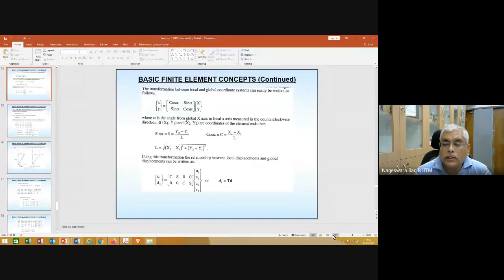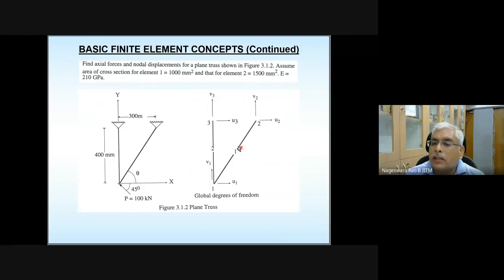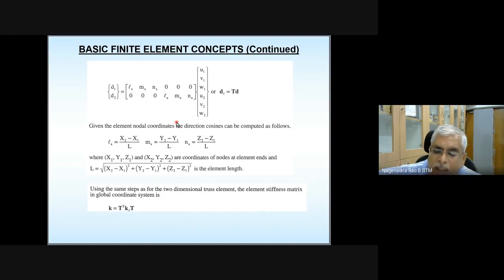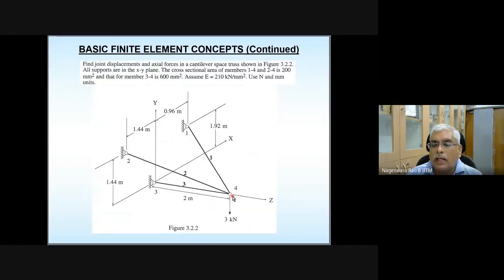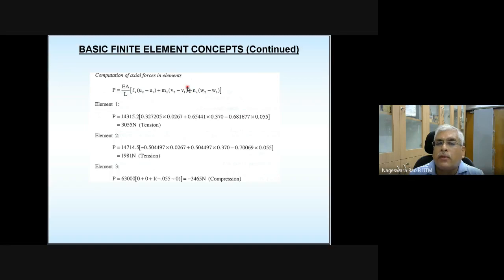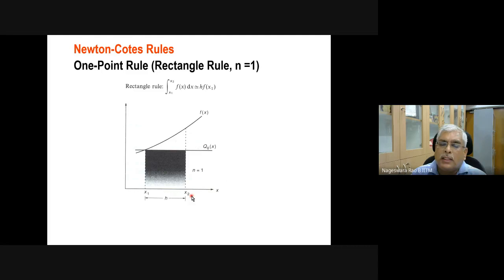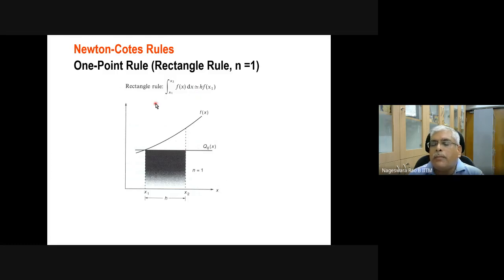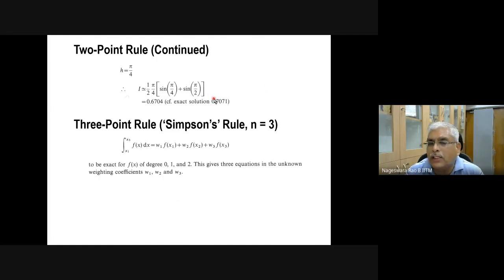CE5610 Finite Element Analysis Lecture 17